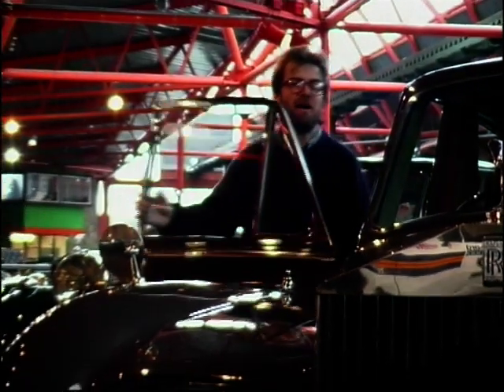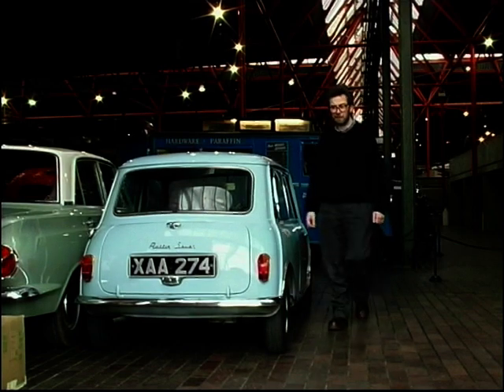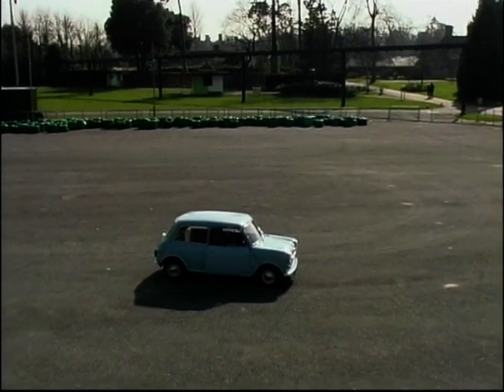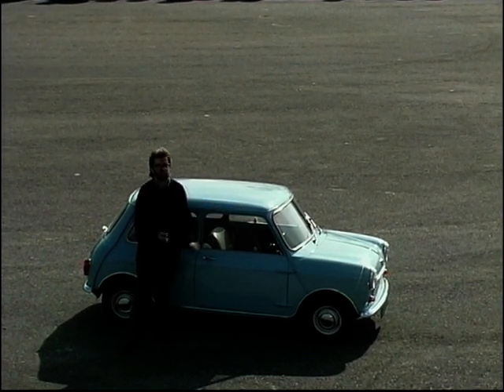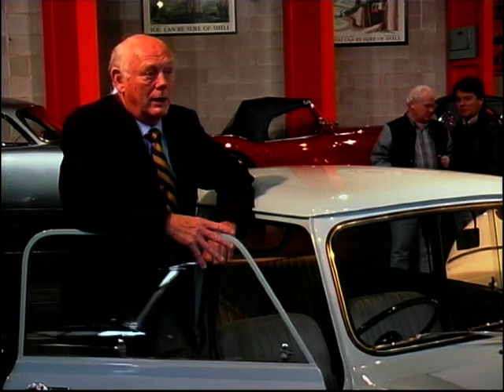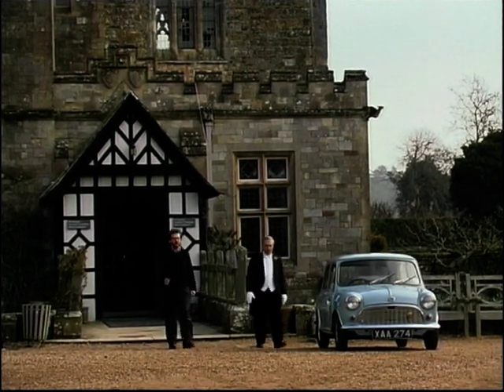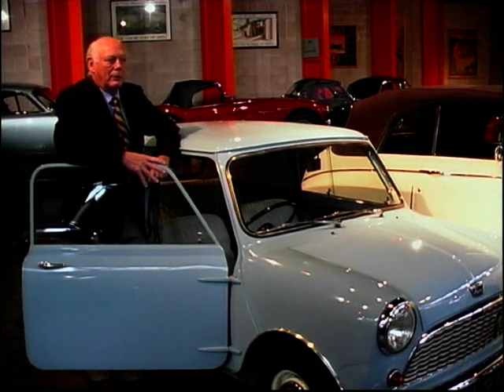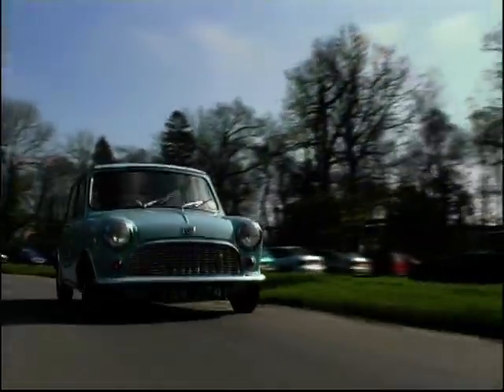Austin Seven Mini Test Drive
Stephen J Vokins gets to test drive a Austin Seven Mini, a car that defined a generation and which is still in production today and explains why the car was such a success.